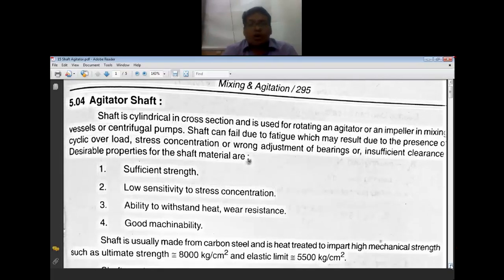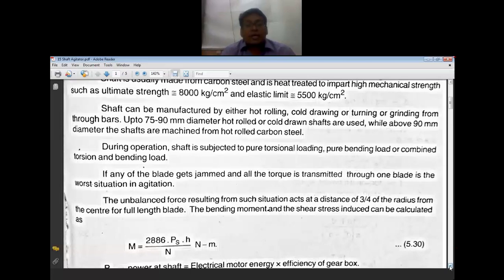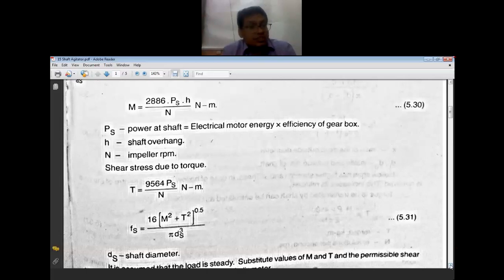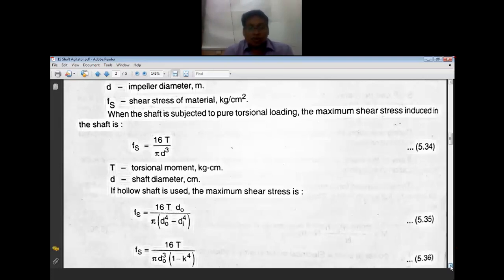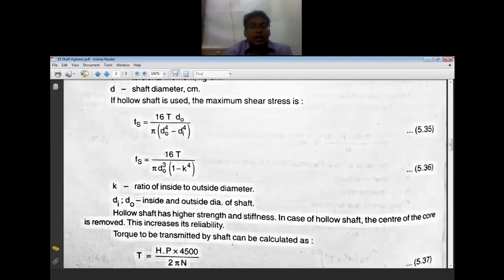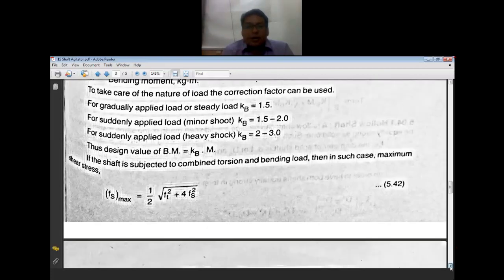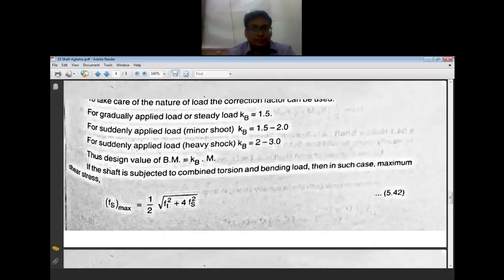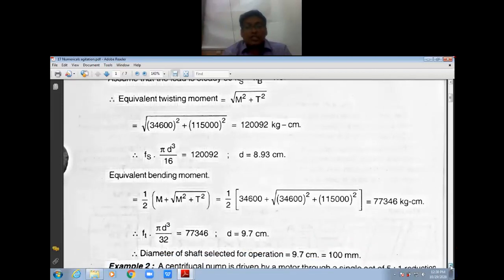15 Agitator shaft design